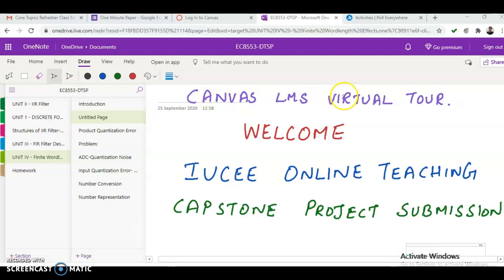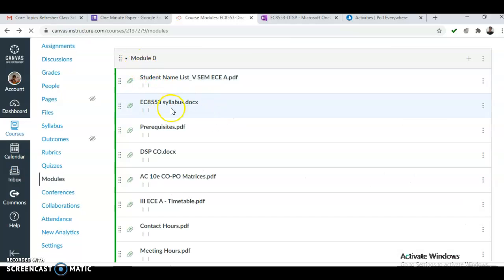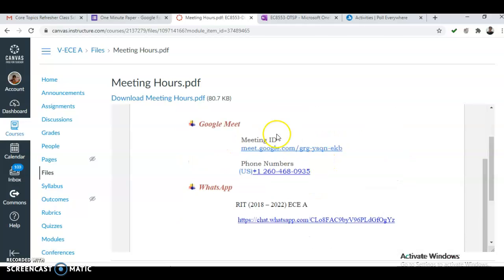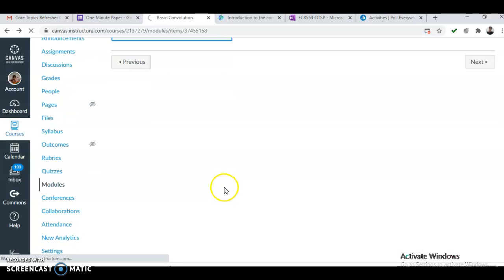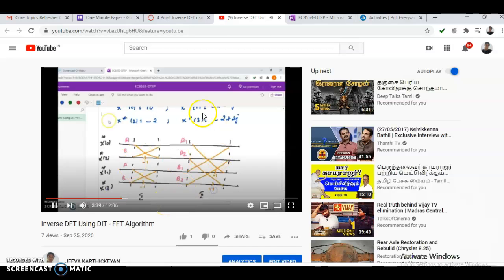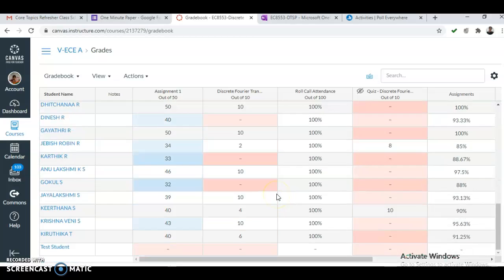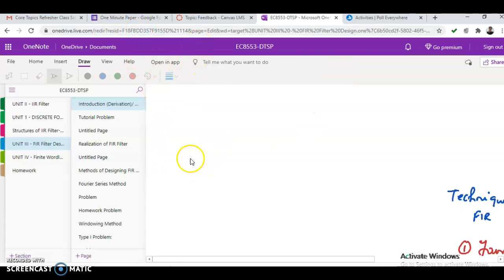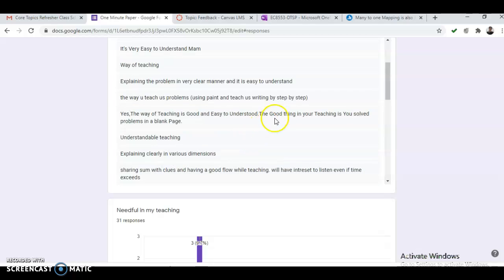IUCEE Online Teaching-Capstone Project-CanvasLMS Vitual tour